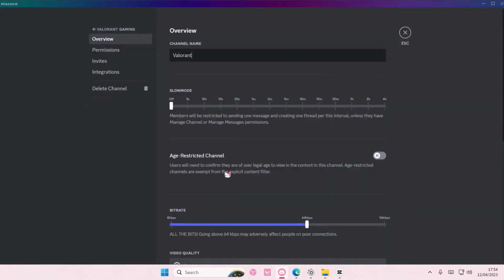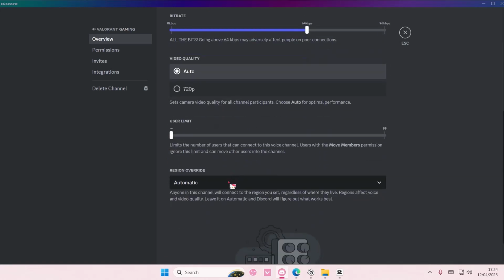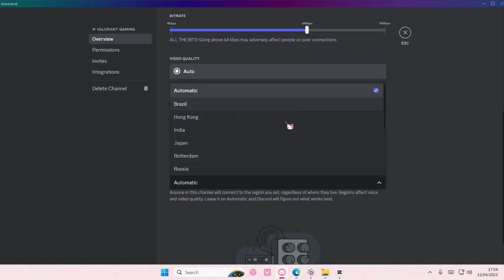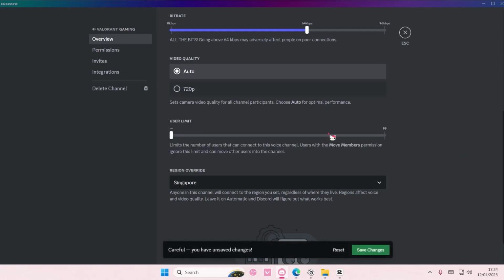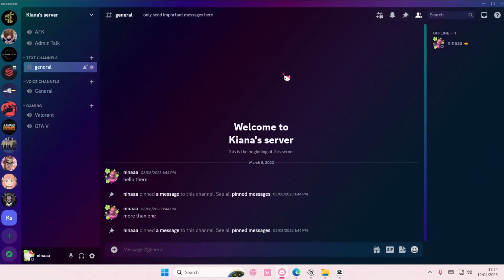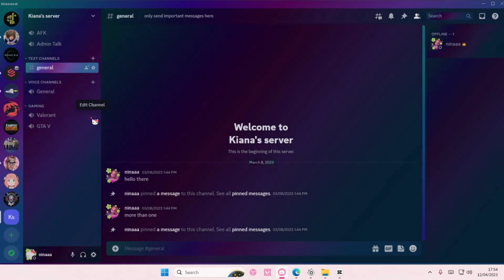How You Can Add Channel Information And Change Channel Region Override On Discord Servers?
Add channel info and change channel region override in Discord by watching this tutorial.